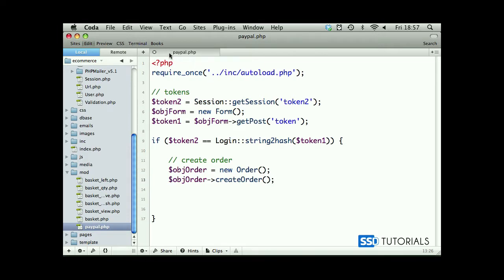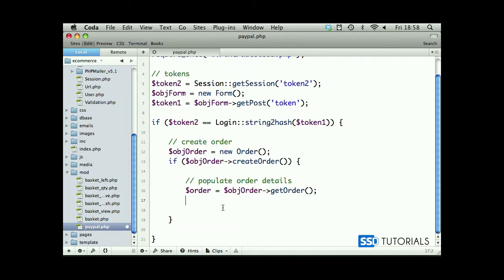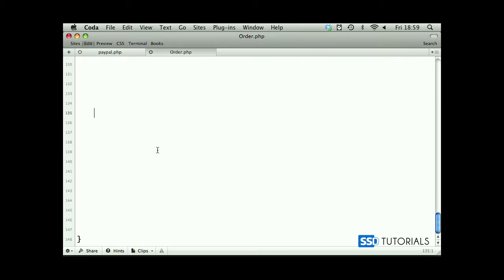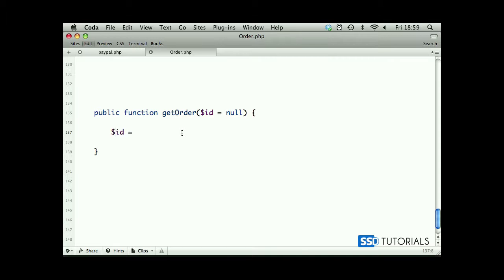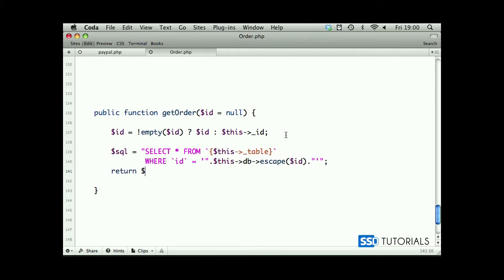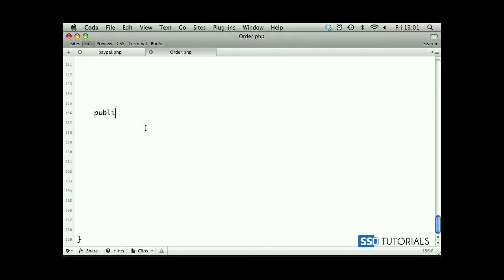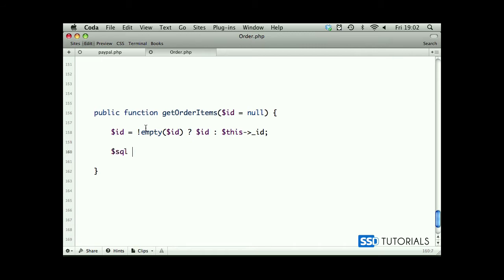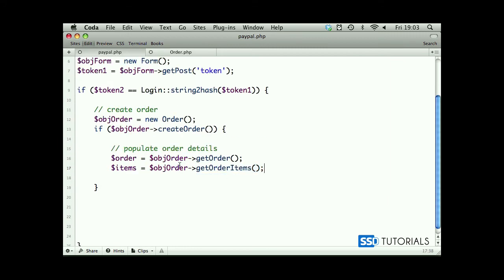13-05: E-commerce application with PHP, MySQL, Ajax and PayPal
Get order details